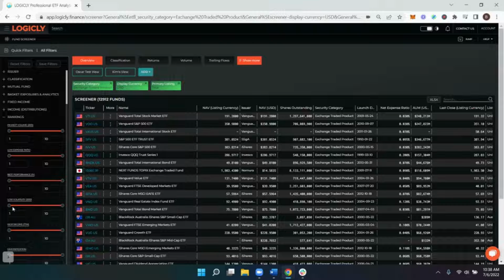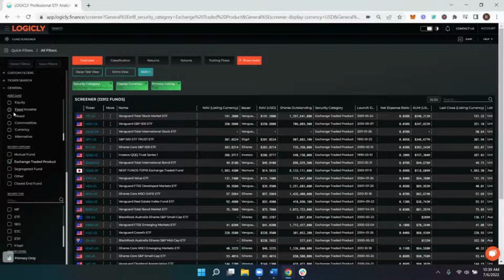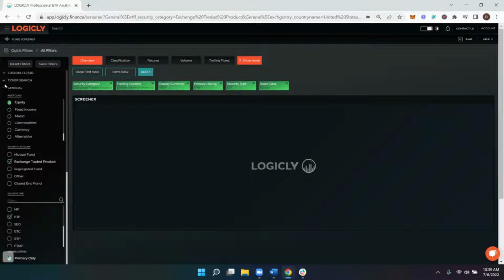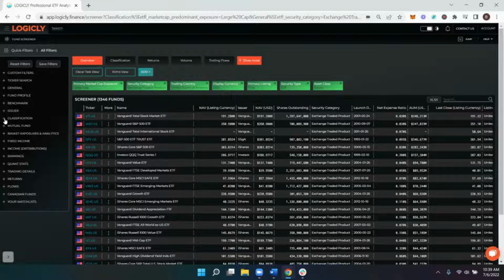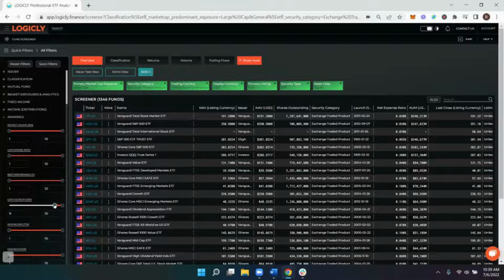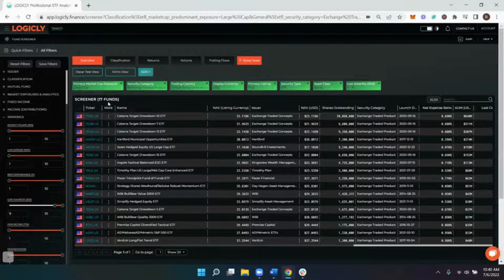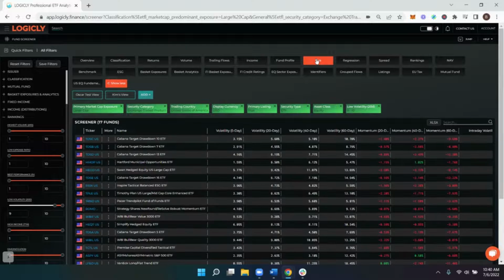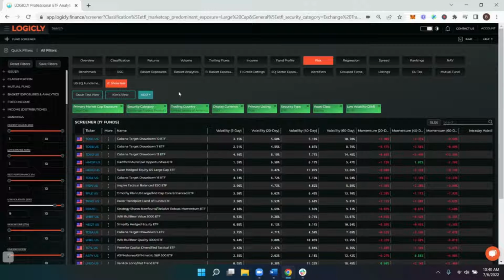Fund Screener: Low Volatility Ranking Filter